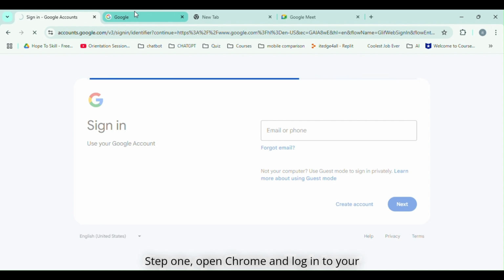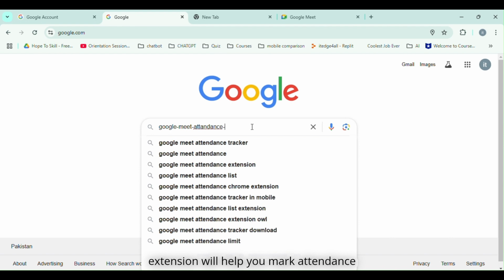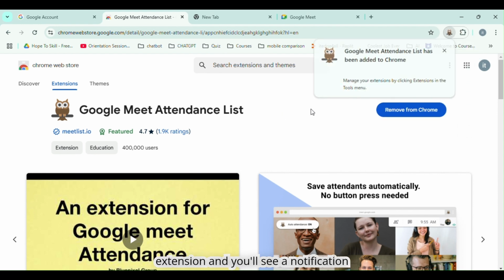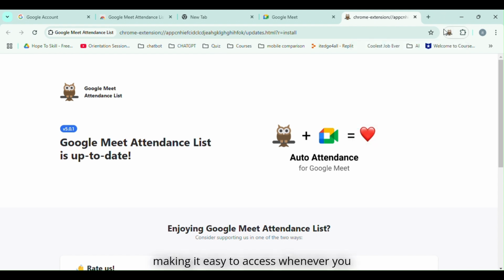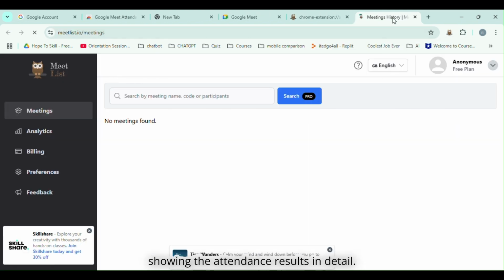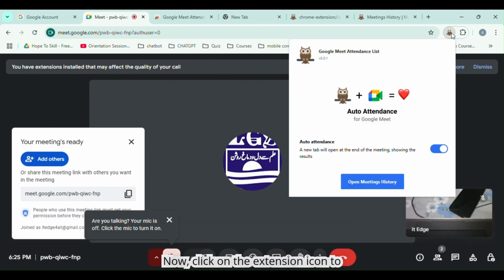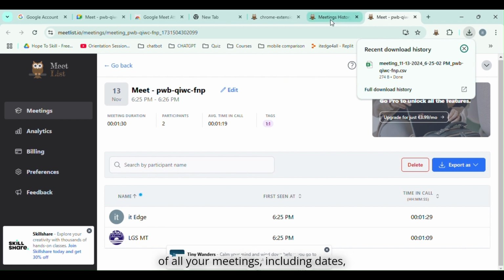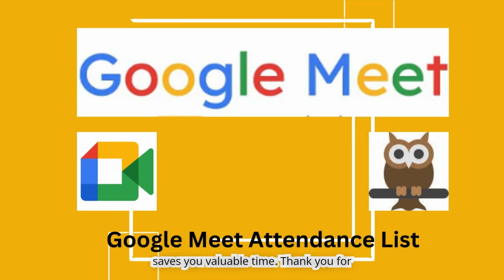Part 3 How to Mark Attendance on Google Meet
**Title: How to Install and Use the Google Meet Attendance Extension on Chrome**

Assalam-o-Alaikum, everyone! My name is Muhammad Kamran, and today I’ll guide you through the process of installing a Chrome extension specifically designed to help you mark attendance in Google Meet. This will take only a few minutes, and by the end of it, you’ll have a powerful tool that automatically tracks attendance, making online classes and meetings much easier to manage. Let’s get started.

**Step 1: Open Chrome and Log in to Your Gmail Account**
To begin, open Google Chrome on your computer or laptop. It’s important to make sure you’re logged in to your Gmail account so that the extension can sync properly with your Google Meet sessions.

**Step 2: Search for the Extension**
Once you're logged in, go to Google.com and type in “Google Meet Attendance Chrome Extension.” This search should bring up a list of options. Look for the extension specifically designed for Google Meet attendance and click on its link. This extension will help you mark attendance automatically, saving you from manual attendance processes.

**Step 3: Install the Extension**
Now that you’ve found the extension page, look for a button that says “Add to Chrome.” When you click it, a small pop-up window will appear, asking for permission to add the extension. Go ahead and confirm by clicking “Add Extension.” Chrome will install the extension, and you’ll see a notification confirming it’s been added.

**Step 4: Pin the Extension to Your Toolbar**
Once the extension is installed, it’s helpful to pin it to your Chrome toolbar for easy access. Go to the top-right corner of Chrome and click on the puzzle piece icon, which represents your list of extensions. Find "Google Meet Attendance" in that list, and click on the small pin icon next to it. This action will pin the extension to your toolbar, making it easy to access whenever you need it.

**Step 5: Enable Auto-Attendance**
To activate the attendance feature, click on the extension icon you just pinned to your toolbar. A small window will open, showing options for tracking attendance. Toggle on the auto-attendance feature. This setting will allow the extension to automatically start tracking whenever you start a Google Meet session. At the end of each meeting, a new tab will open, showing the attendance results in detail.

**Step 6: Test the Extension by Starting a Meeting**
To ensure everything is working correctly, let’s test the extension. Start a Google Meet session—this can be a new meeting or a scheduled one. Join from another account if possible to check how the extension captures participants.

**Step 7: Review and Export Attendance**
Now, click on the extension icon to confirm that it’s actively tracking the session. As the meeting progresses, the extension will record each participant’s attendance. When you end the meeting, a new tab will automatically open, displaying a summary of who attended the session. You’ll have the option to export this attendance data as a .csv file, which you can save and refer to later.

One of the best features of this extension is its ability to keep records of all your meetings, including dates, times, and participant lists. This makes it especially useful for teachers or managers who need accurate attendance records.

And that’s it! You’ve successfully installed the Google Meet Attendance extension on Chrome and tested it. Now, you’re ready to take attendance in a much faster, more organized way. I hope this guide makes your experience with Google Meet a little easier and saves you valuable time. Thank you for following along, and enjoy this simple, effective solution for marking attendance.